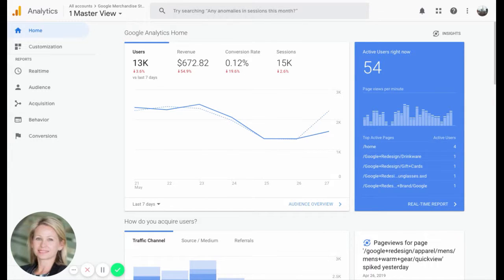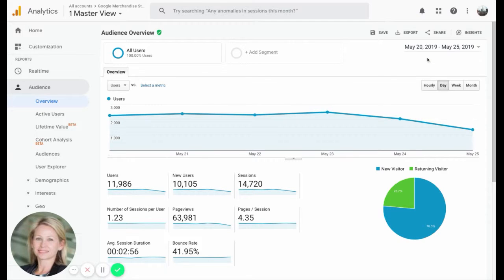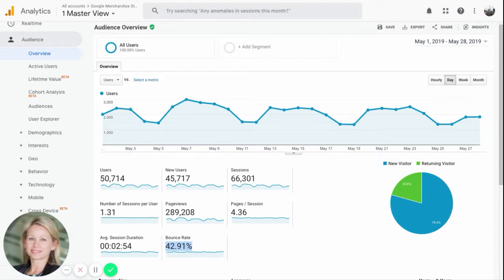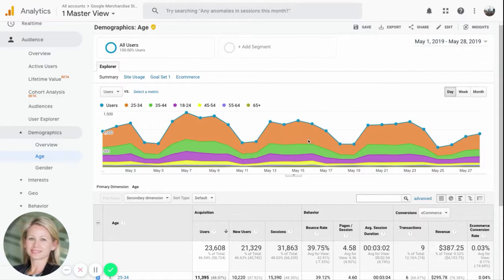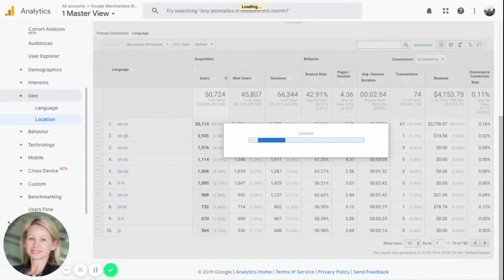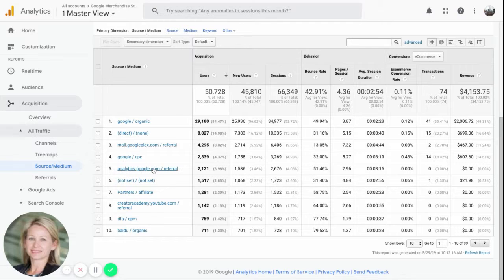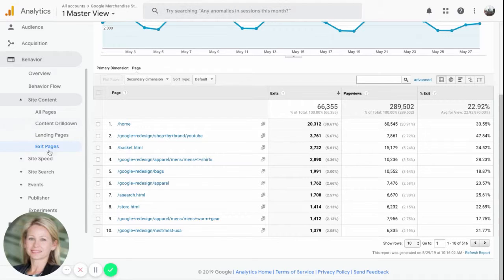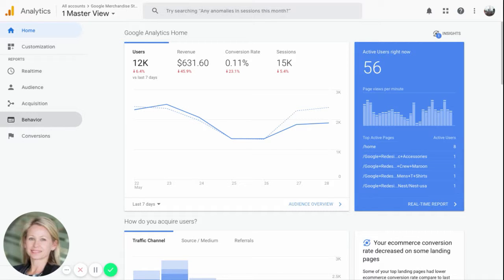Google Analytics 101 Video 3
Step by step review of the information available under the key headings of Realtime, Audience, Acquisition, Behaviour & Conversions.